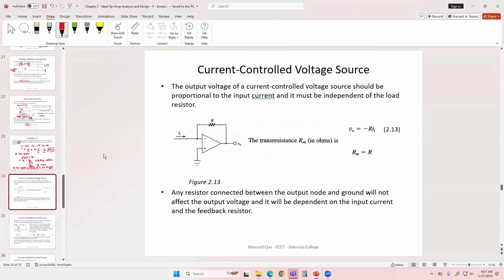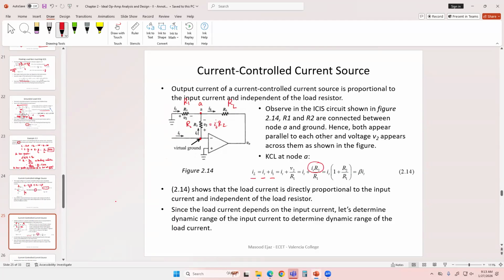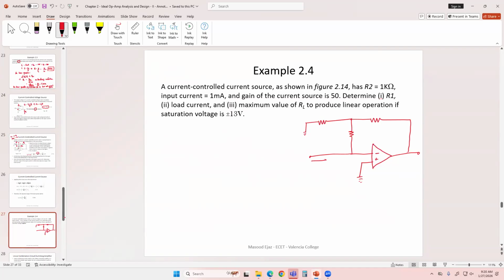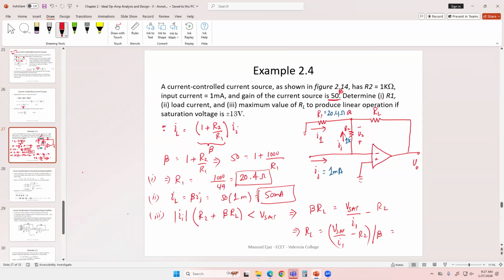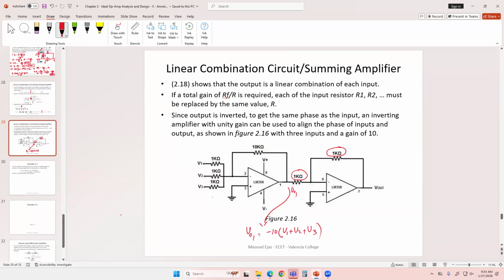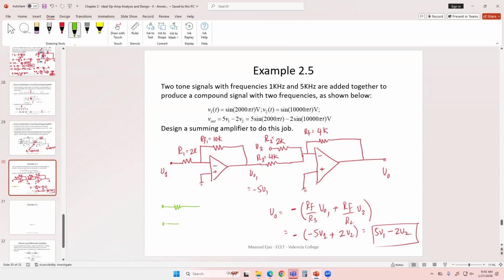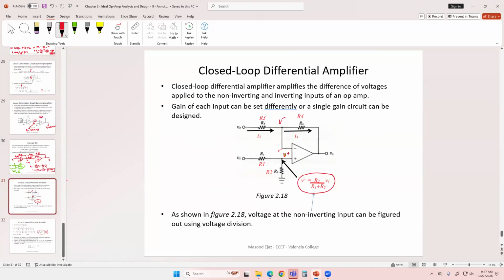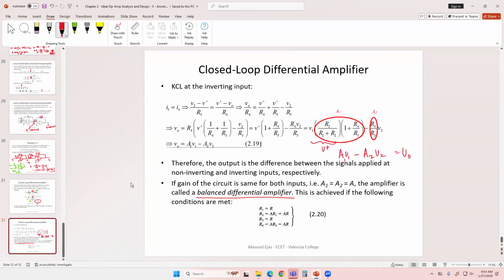EET4158C - Linear Integrated Circuits - Chapter 2 - Ideal Op Amp Analysis and Design - Part II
In this video lecture, Op-amp based controlled sources including current-controlled voltage and current-controlled current sources are discussed. Additionally, summing and closed-loop differential amplifiers are also explained. Concepts are reinforced with a few walk-through examples.

EET4158C - Linear Integrated Circuits is offered by Electrical and Computer Engineering Technology (ECET) department at Valencia College, Orlando, FL.